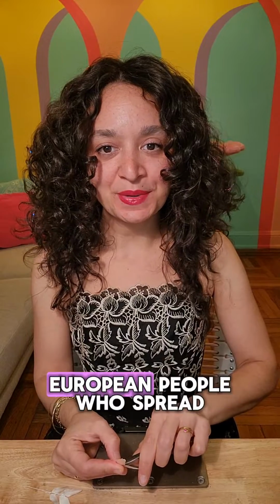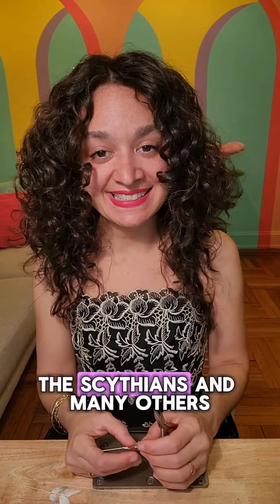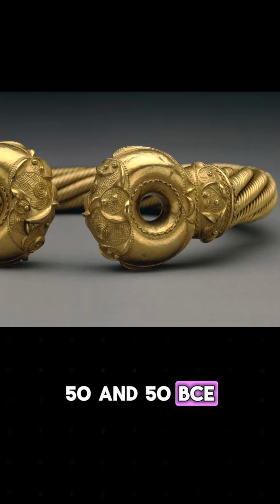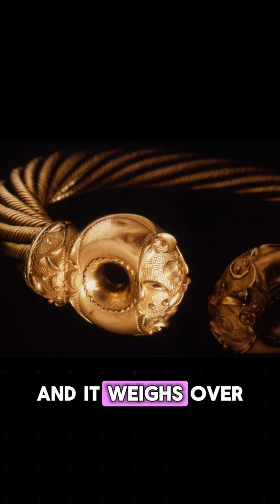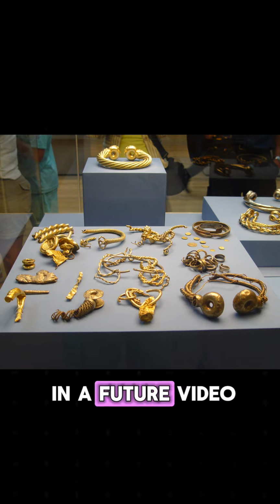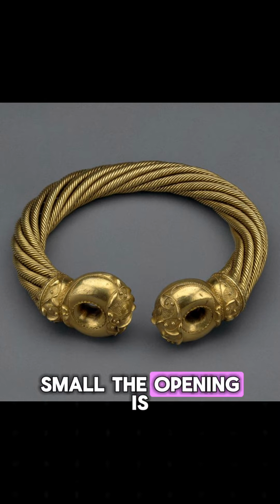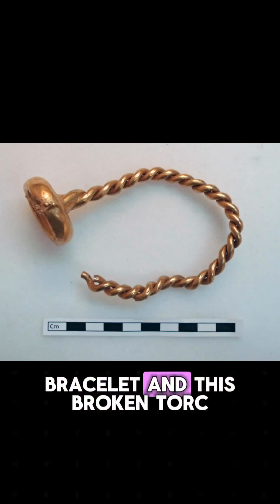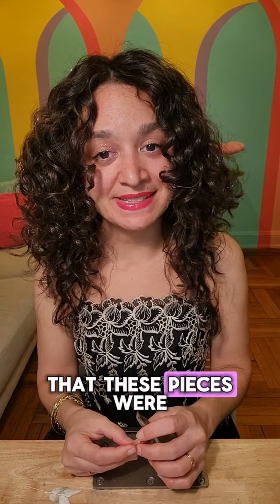Ancient History Jewelry Stories - The Great Torc Of Snettisham, A Celtic Masterpiece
Though they've left us a rich and comprehensive collection of ancient gold artifacts, I have not really talked much about the Celts and their tremendous feats of goldsmithing. I briefly discussed the Celtic face rings because I visit them every time I go to the Metropolitan Museum of Art, but this glorious gigantic torc is truly worthy of a video.

Considered one of the masterpieces of ancient jewelry, the Great Torc of Snettisham, as it is so regally known, was made sometime between 150-50 BCE. Weighing over a kilo/2 pounds of electrum, is is cleverly made to be flexible despite looking incredibly solid.

The main body of the torc is made out of 8 sets of 8 twisted wires, allowing the entire necklace to be manipulated enough to create a large enough opening to wear it around the neck. It must have been quite the sight to behold when worn, a piece with great dignity and presence.

It was found, curiously, with two broken pieces of jewelry intentionally connected to it. This seems especially weird until you see the other pieces found in the Snettisham hoard, which include multiple strange assemblages of broken and cut jewelry, potentially meant as votive offerings. We will be getting back to that one in a future video, as I am always fascinated by how we treat our broken precious items.